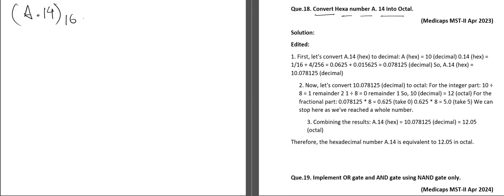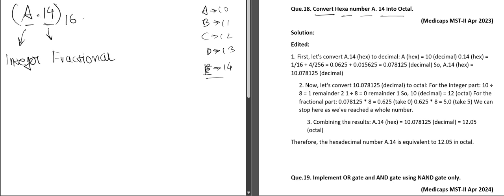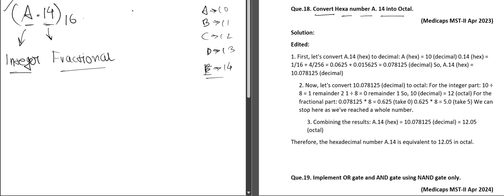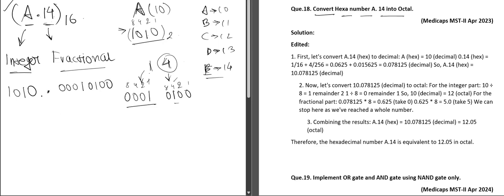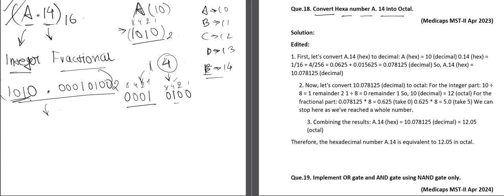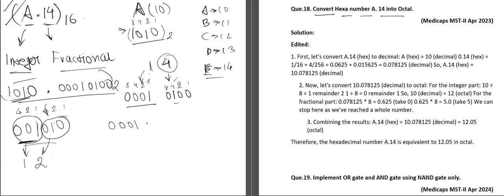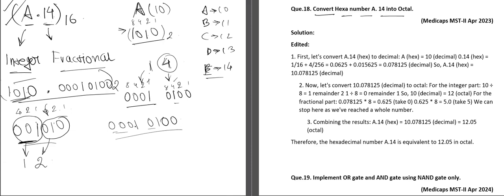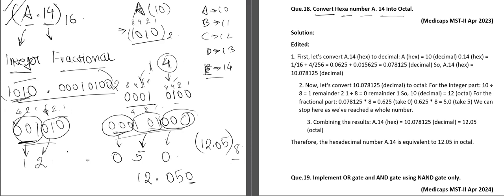(V-M4-Electronics) SAQ-17: Convert Hexa number A. 14 into Octal.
(Medicaps MST-II Apr 2023)